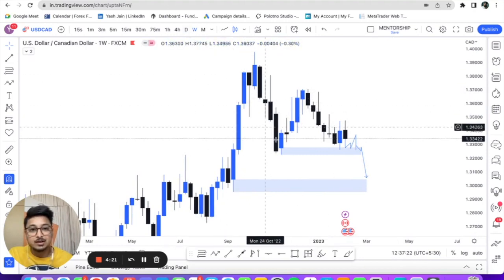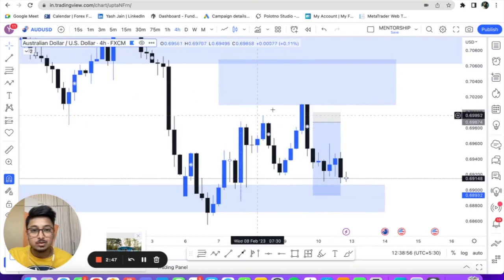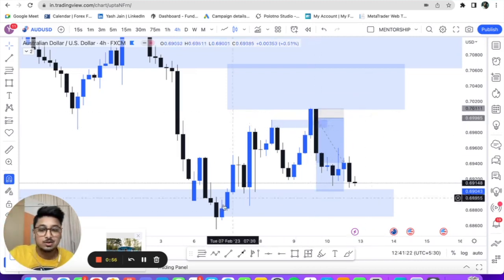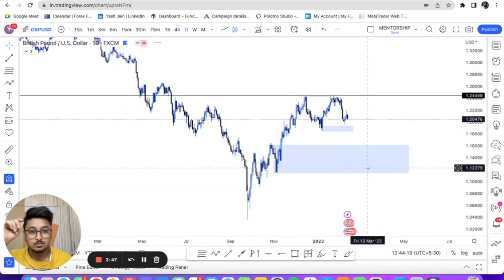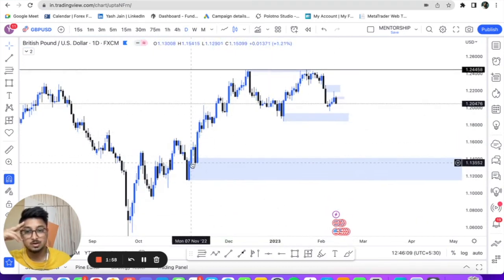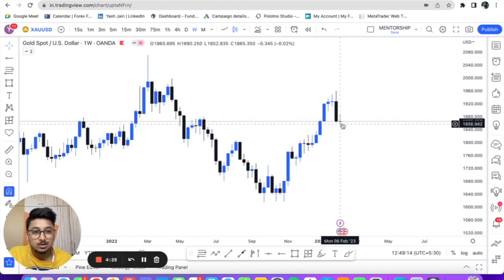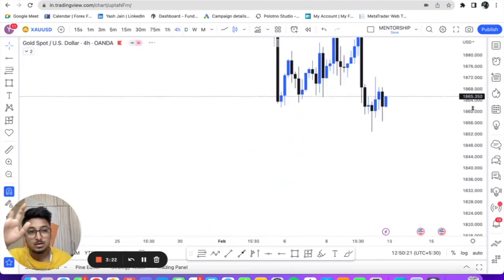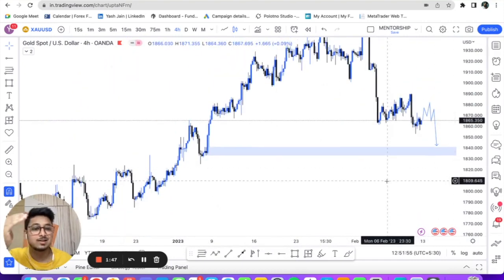HOW I LOST 1.5 % MOVE on AUDUSD WEEKLY OUTLOOK 005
In this weekly outlook video I have shared my learnings on a losing trade I took on audusd
Also discussed about
Market looks majorly bearish cpi might cause further bearishness in markets as dollar is expected to strengthen.